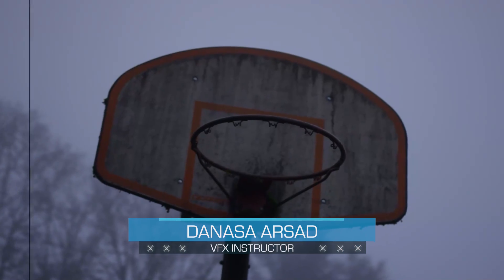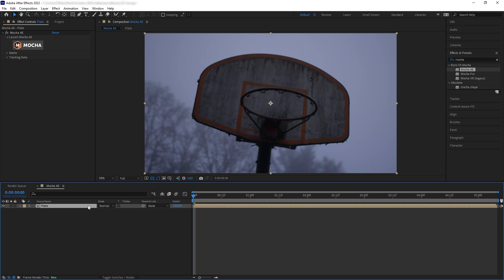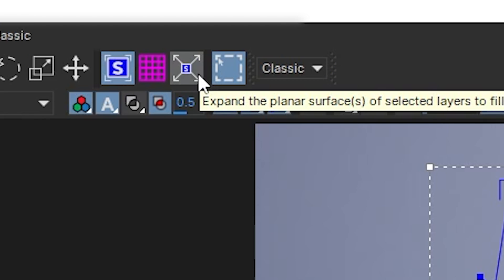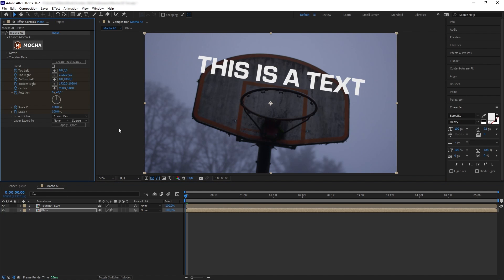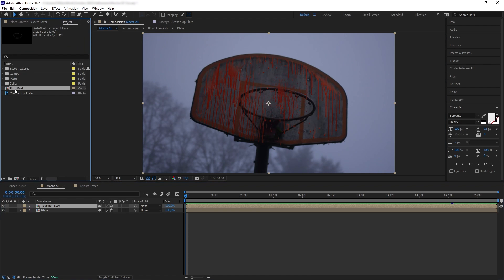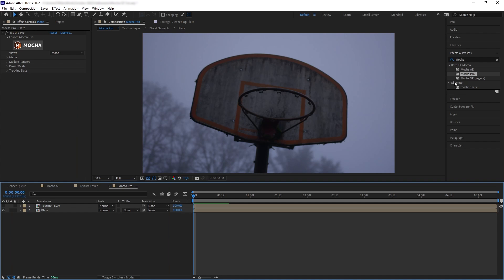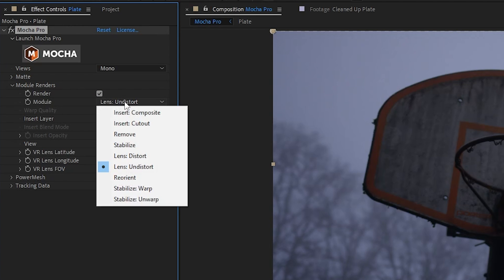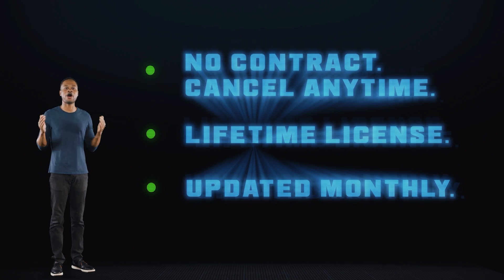Mocha Corner Pin Tracking | After Effects Quick Tip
Practice this technique with the free ActionVFX Practice Footage Library! In this quick tip we will learn about corner pin tracking using @BorisFXco Mocha for AE and Mocha Pro. We will discuss a very simple trick on how to easily transfer the tracking data from Mocha and AE. this tip/trick would enable simpler workflow, especially when it comes to adding texture or object removal on a surface.

ActionVFX Collections:
Blood Splatter Vol. 1
Blood Splatter Vol. 2

00:00 Intro
00:28 Plate preview
00:52 Tracking in Mocha
01:50 Adding the texture
03:41 Using Mocha Pro
04:41 Outro